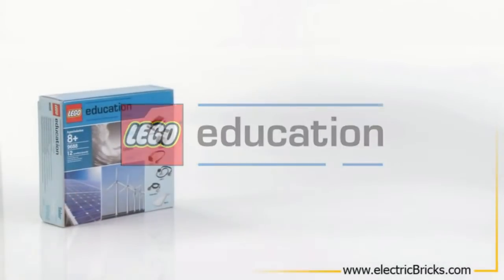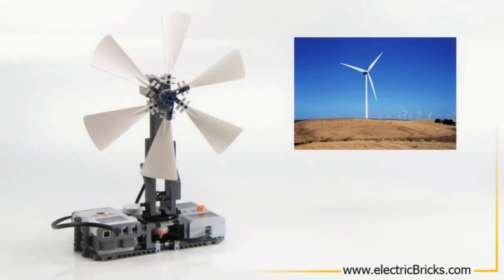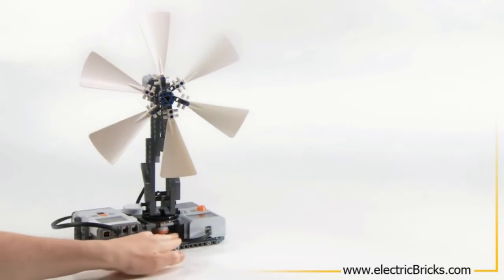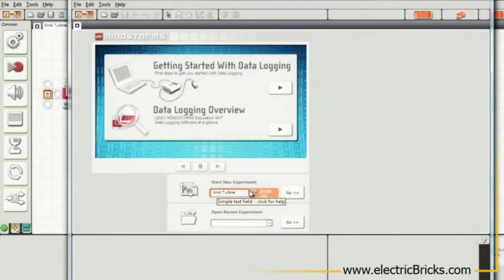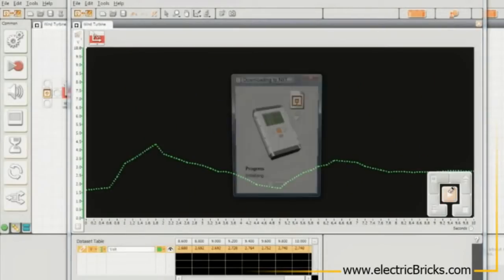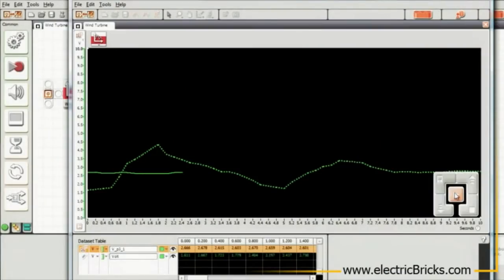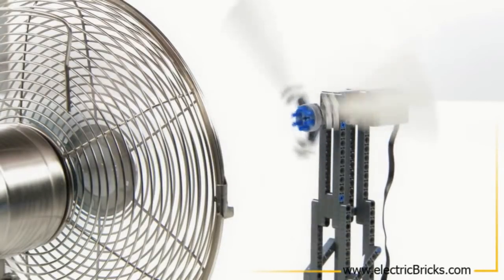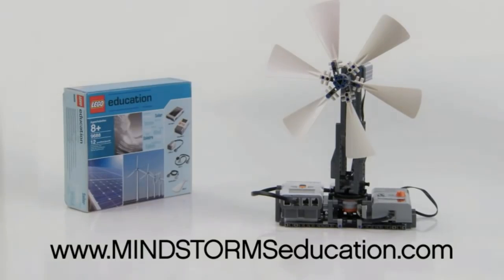electricBricks.com LEGO Education 9688 Renewable Energies 5